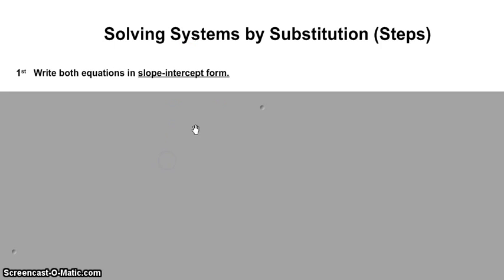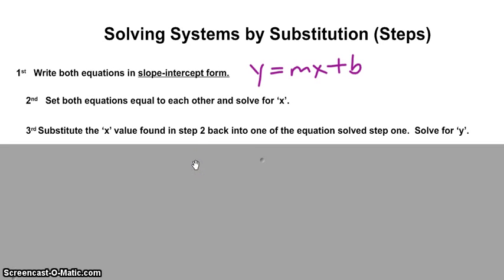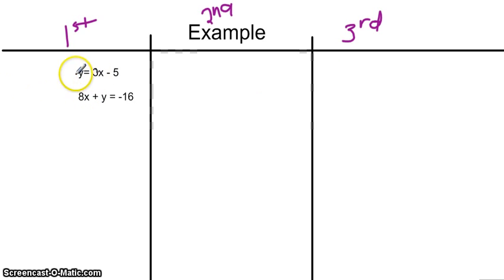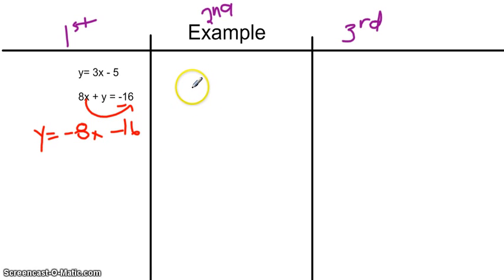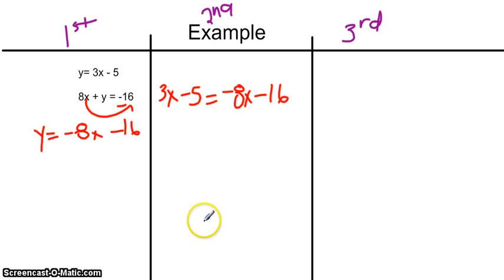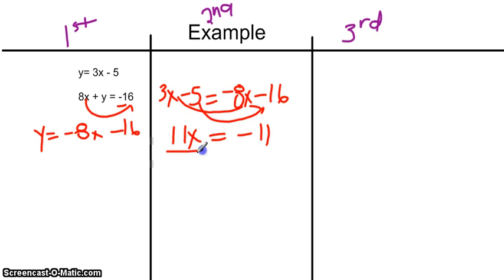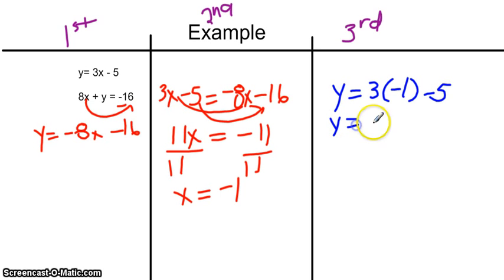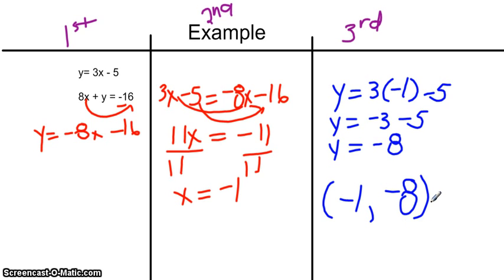WHS Solving System by Substitution